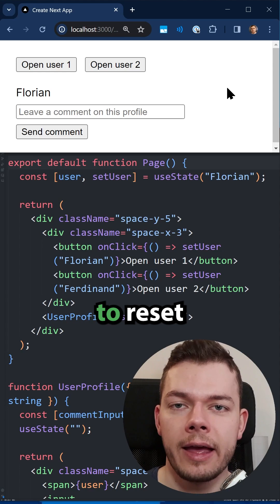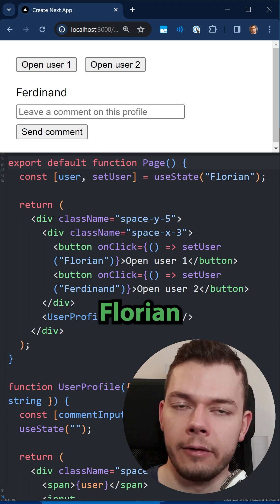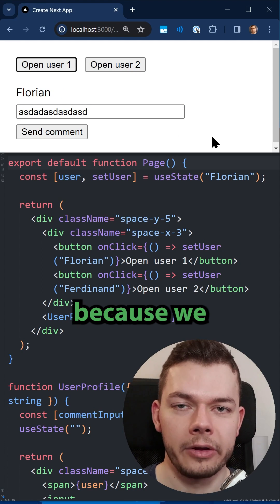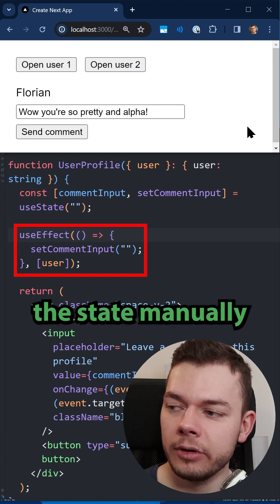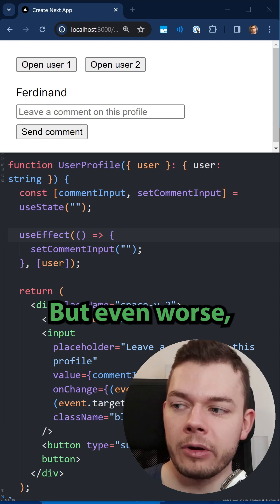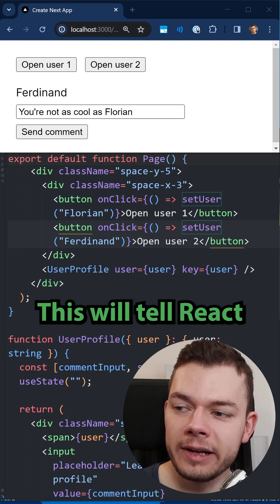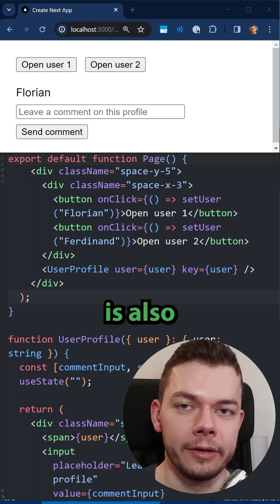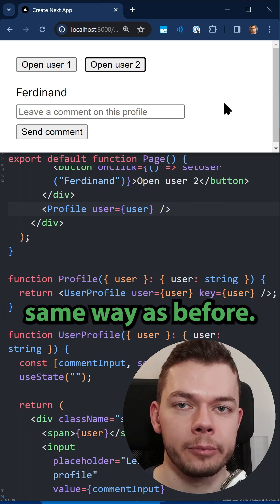How to Reset a React Component Using Key Prop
How to reset the state of a React.js component by passing the key prop.